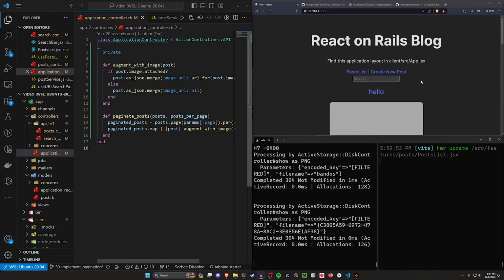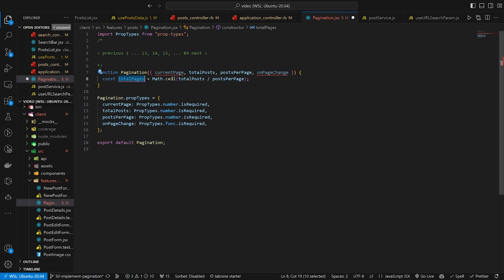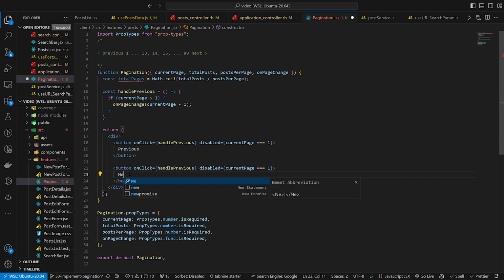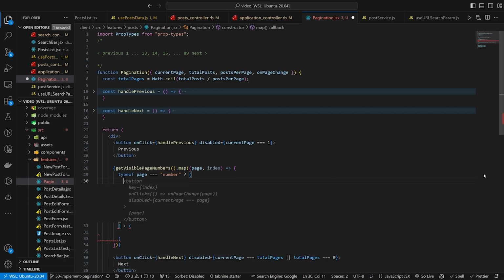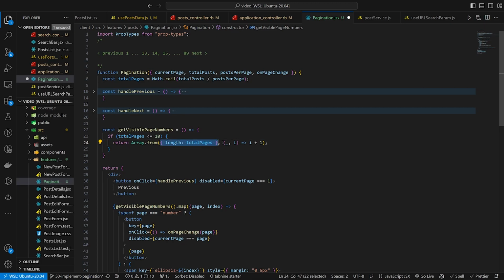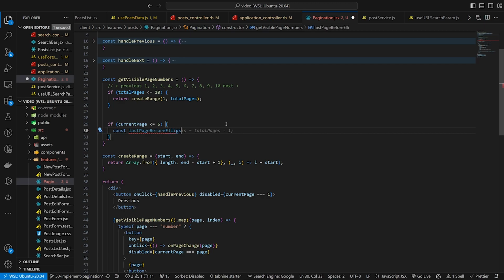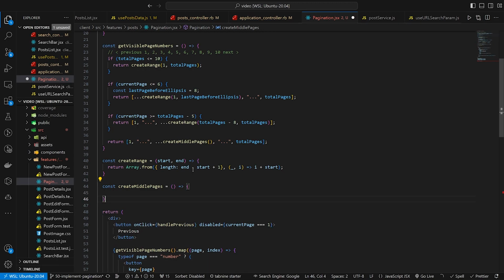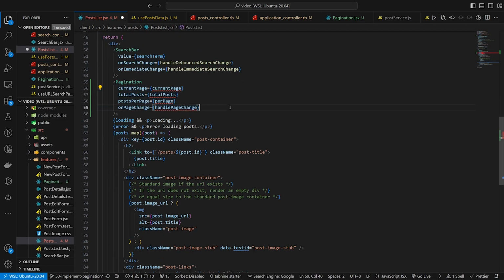The Pagination Component in React on Rails Part 28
Let's create the pagination component for our React on Rails